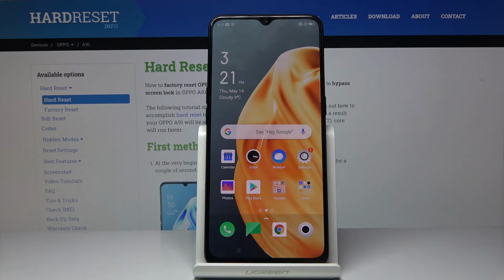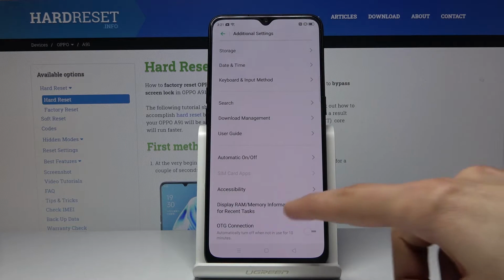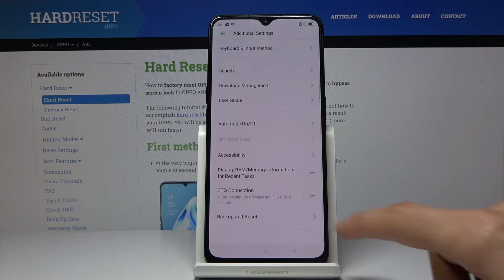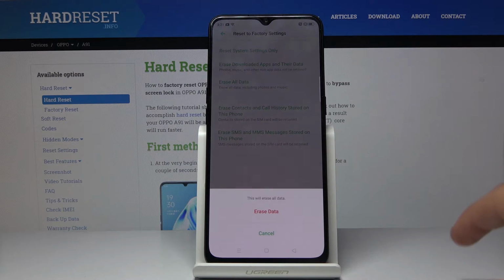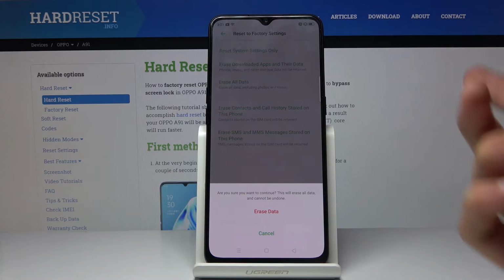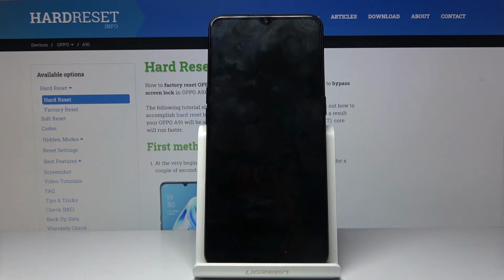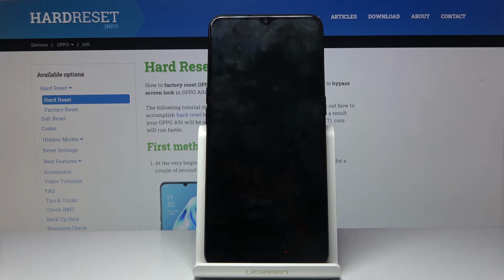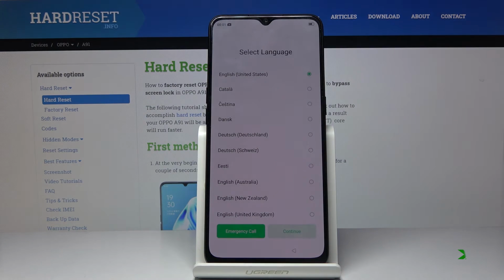How to Factory Reset OPPO A91 – Wipe Data & Customized Settings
Find out the presented tutorial, where we teach you how to factory reset OPPO A91. If you wish to wipe data and delete customized settings, find out the attached video guide, where you will be able to learn how to get access to the settings menu and factory reset OPPO A91 smoothly. Follow the above instructions and erase the whole storage of your Oppo device. Remember that this operation deletes everything and the changes will be irreparable. Visit our HardReset.info YT channel and find more useful tutorials for OPPO A91.

How to hard reset OPPO A91? How to factory reset OPPO A91? How to format OPPO A91? How to restore OPPO A91? How to wipe data in OPPO A91? How to master reset OPPO A91?